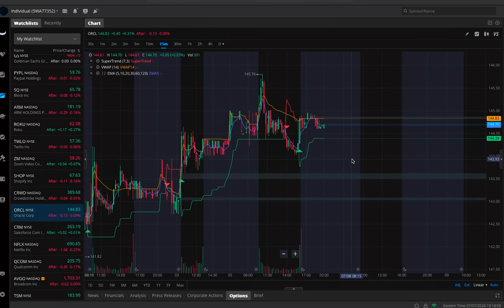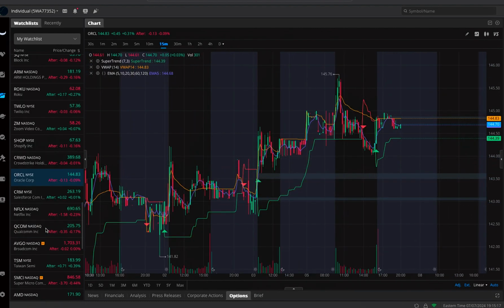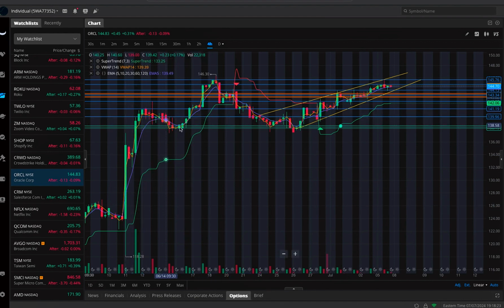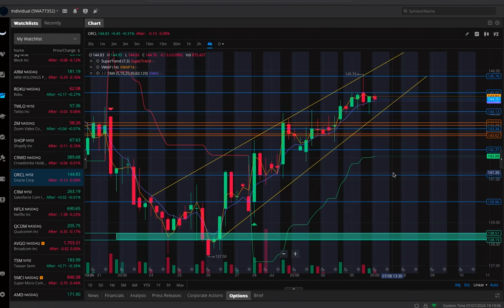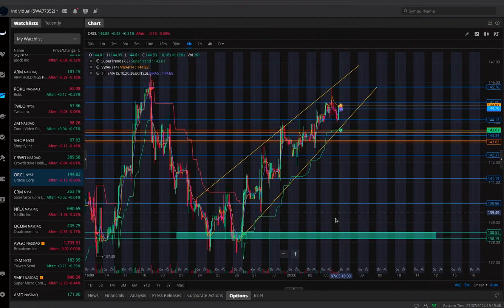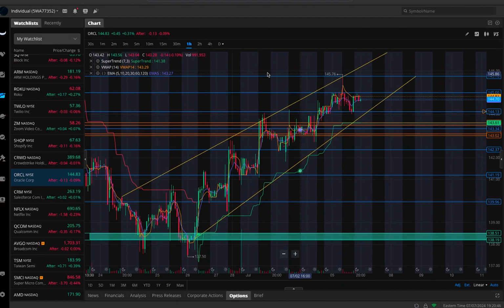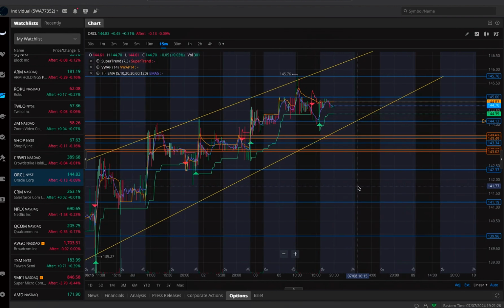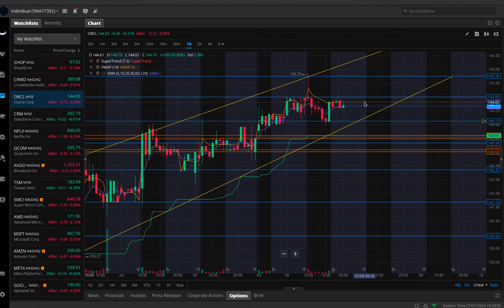Charting A Stock By Scratch $ORCL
This is how I chart to find potential stock plays. Want 1 on 1 mentoring with me? sign up below

Whop.com/RicoCapital